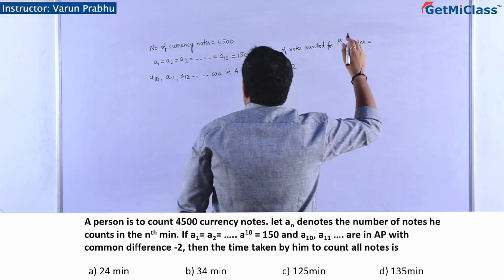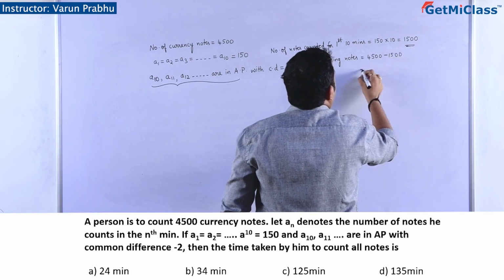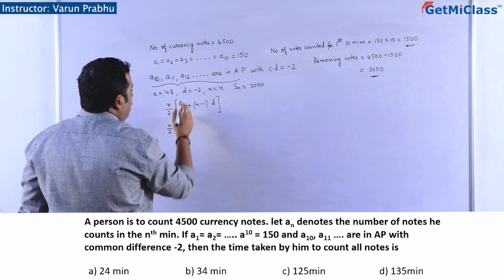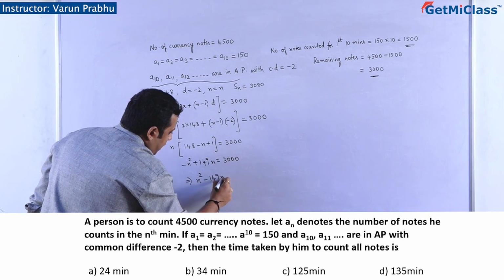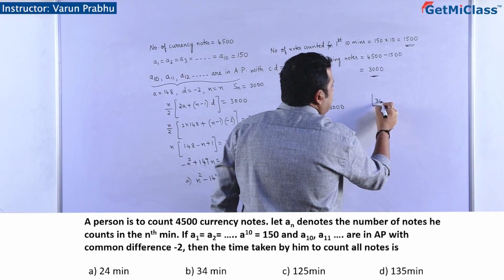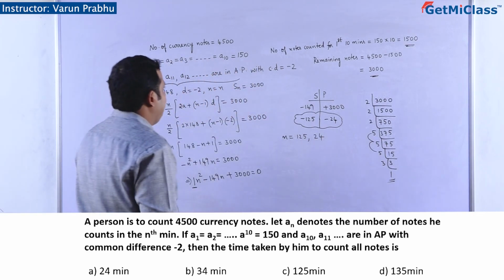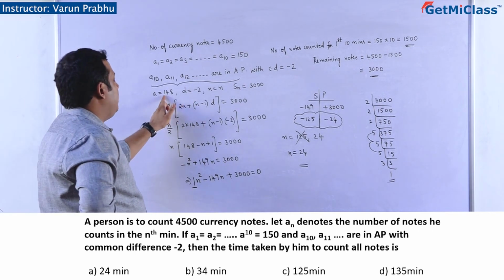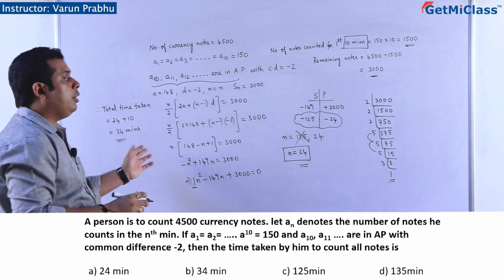Counting Currency Notes with Arithmetic Progression JEE 11th Maths Sequence and Series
To calculate the total number of minutes it took Varun Prabhu to count all 4500 currency notes, we need more information. The common difference between consecutive terms is -2, but we still need to know the value of 'a', which seems to be missing from the question.